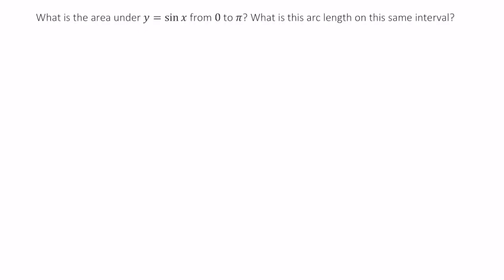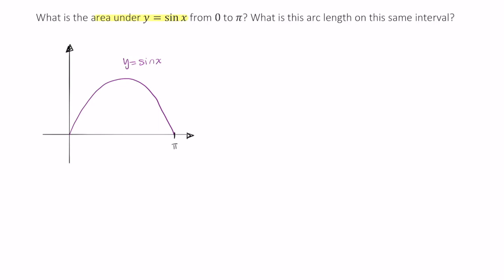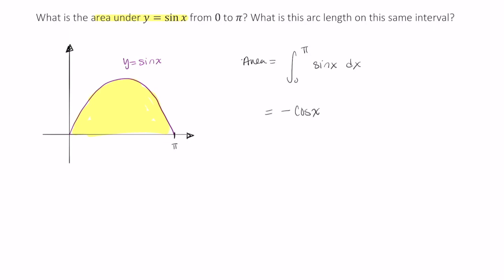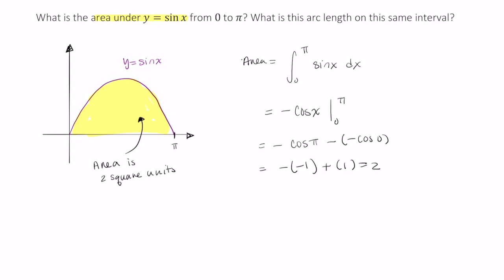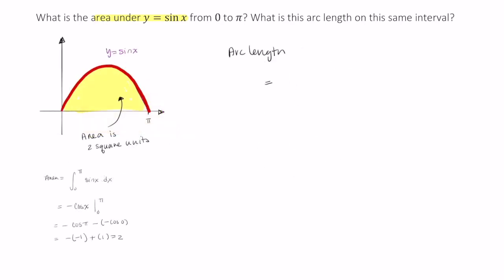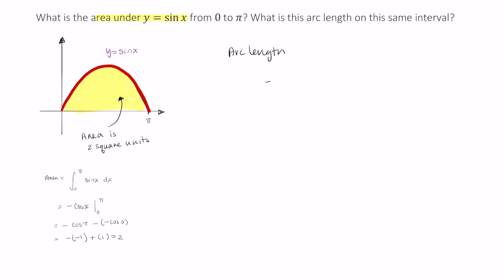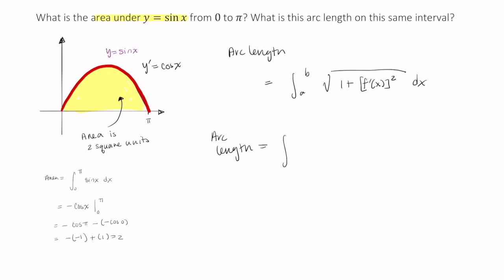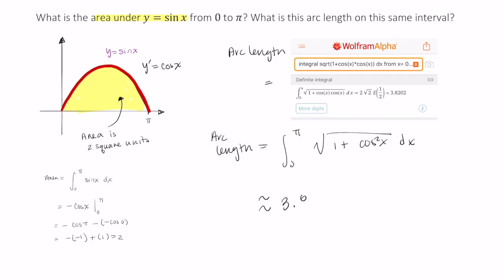Finding the arc length under a half period of sine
In this video, Professor Gonzalinajec demonstrates that while finding the area under a curve may be easy, finding the length of the arc is not.